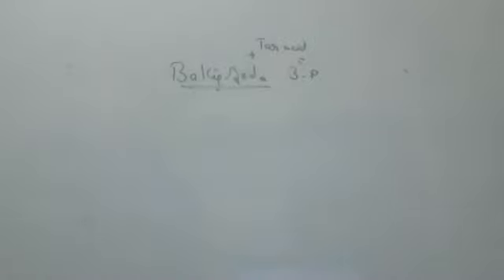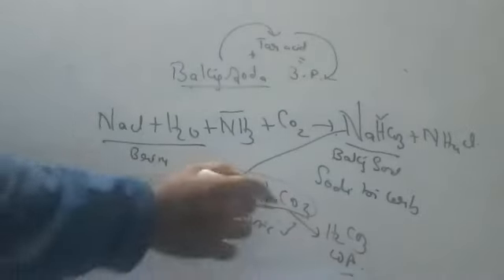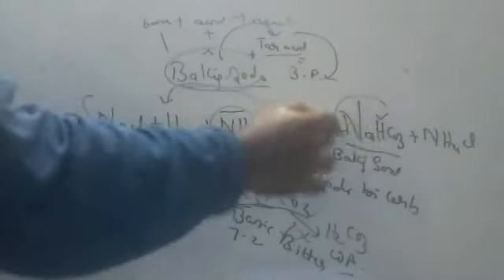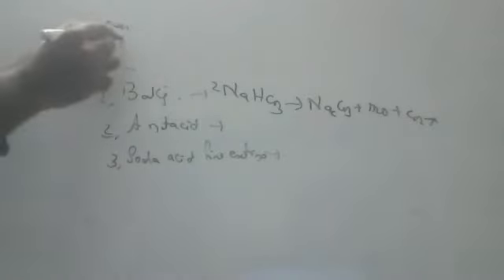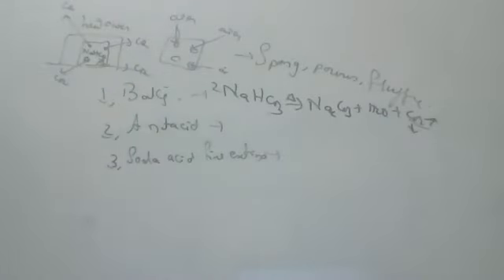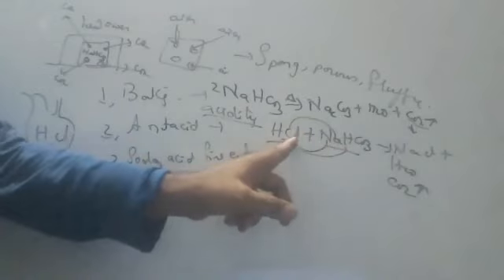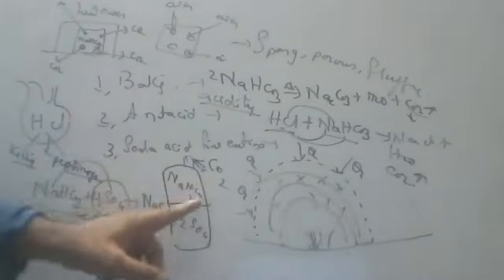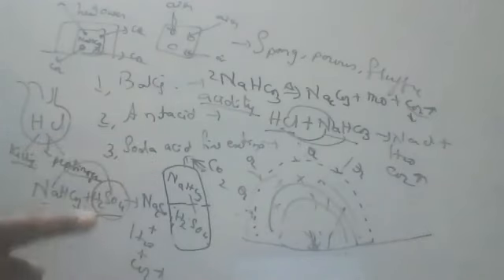BAKING SODA AND BAKING POWDER preparation and uses and work sheet link in the description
worksheet
1 Explain with a balanced reaction, the role of the baking soda. Mention any
other use of baking soda.2020 modelpqper